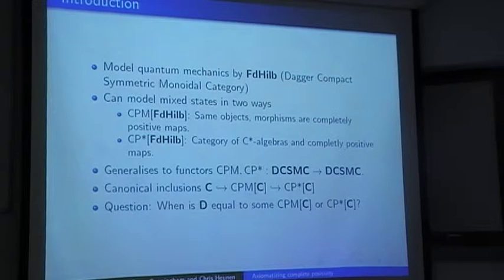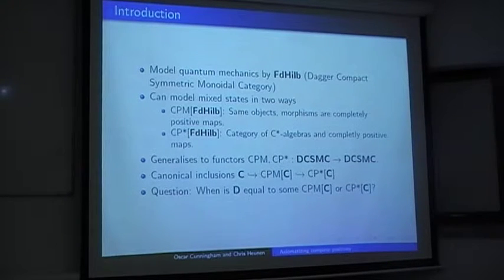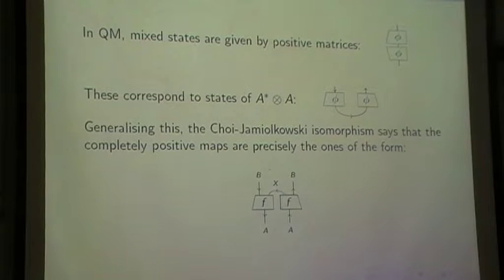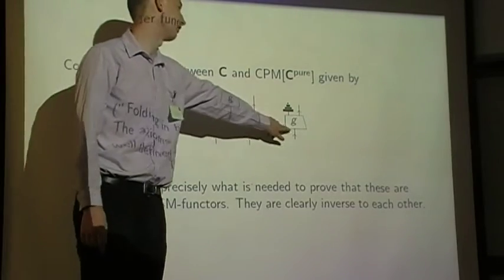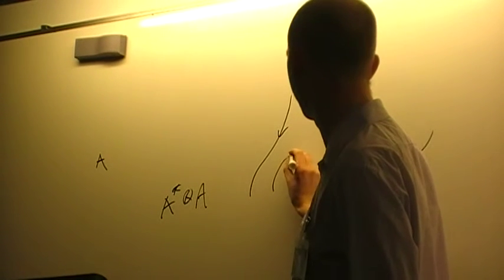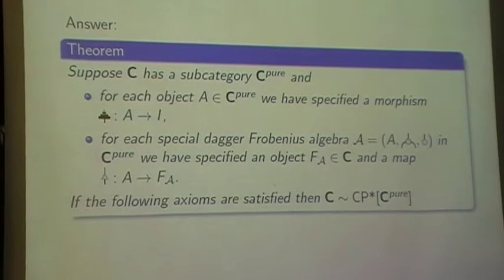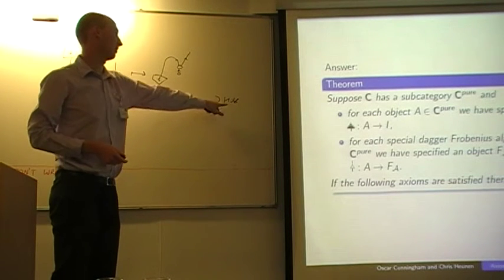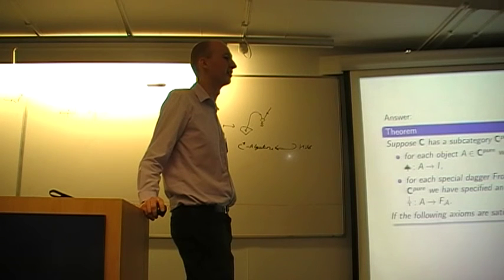Oscar Cunningham, "Axiomatizing complete positivity"